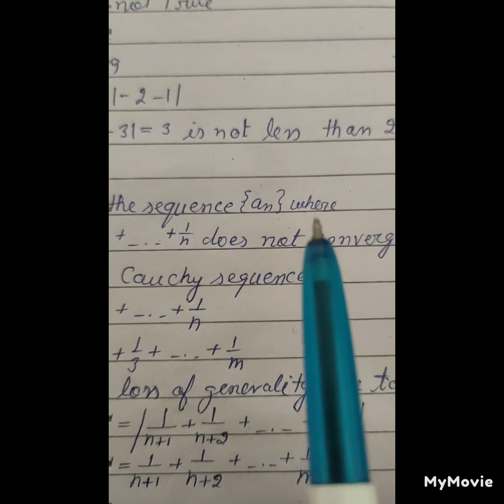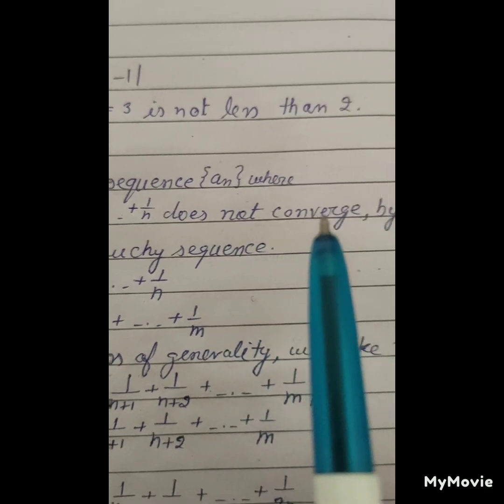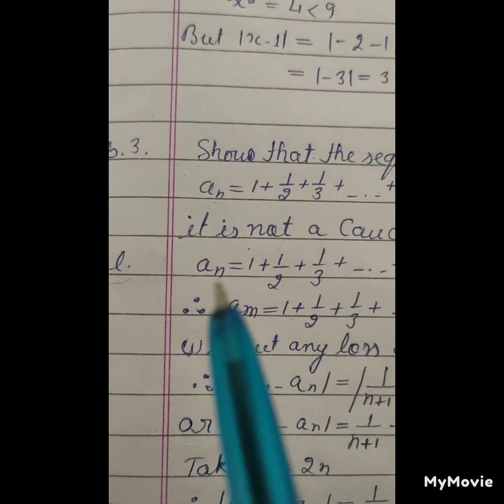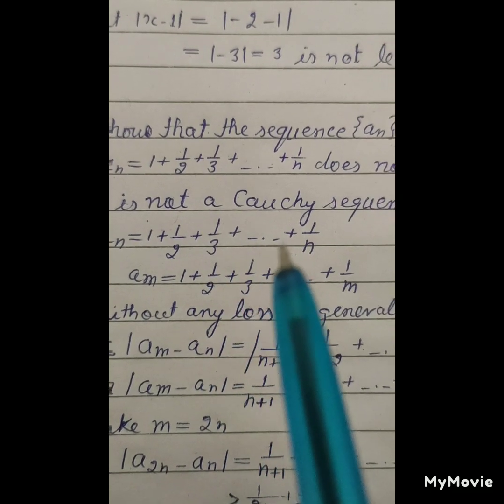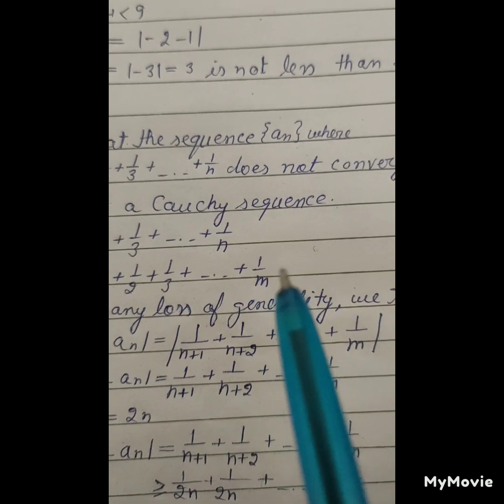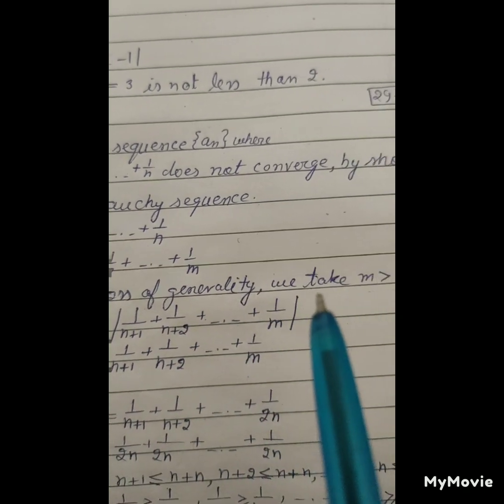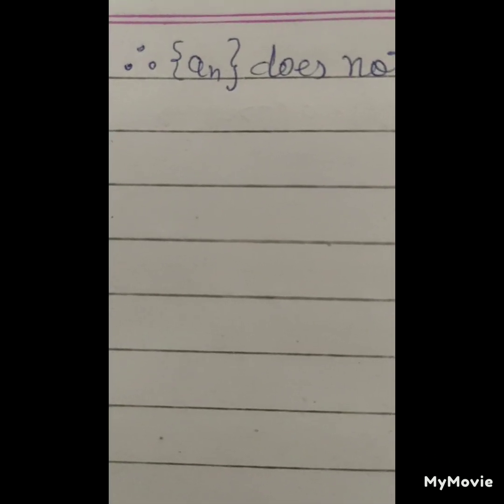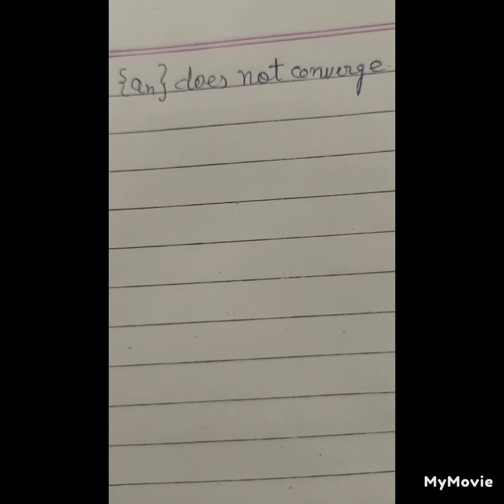Show that seq.{an} where an=1+1/2+1/3+...+1/n does not cog., by it is not Cauchy seq.B.Sc.II.AC24.HR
Show that the sequence {an} where
an equal to 1 plus 1/2+1/3+...+1/n does not converge, by showing that it is not a Cauchy sequence.
B. Sc. II. A C 24.
HUKAM RAJ BHAGAT.